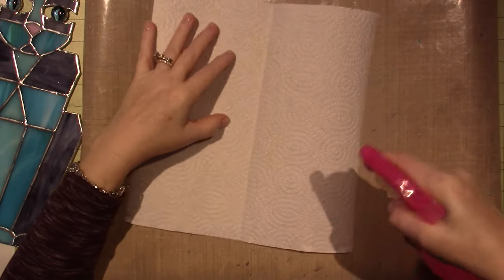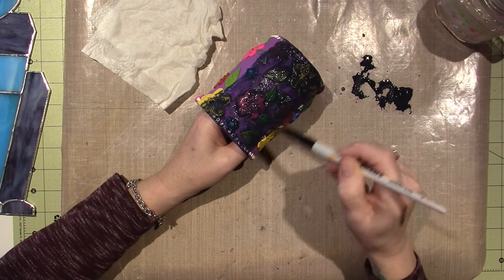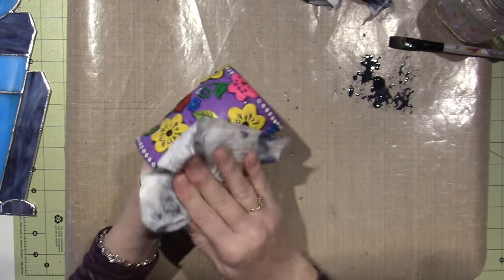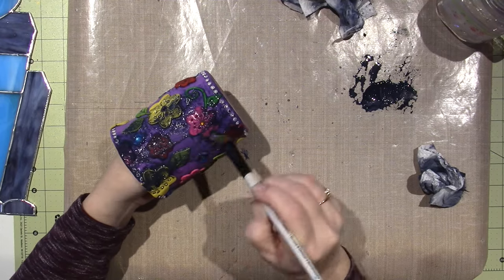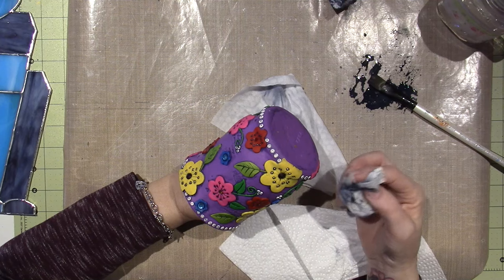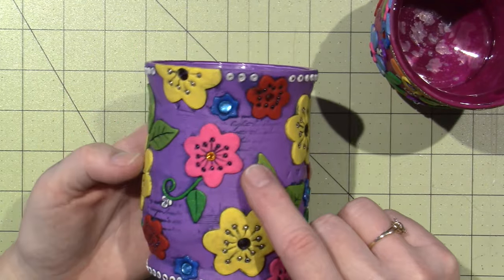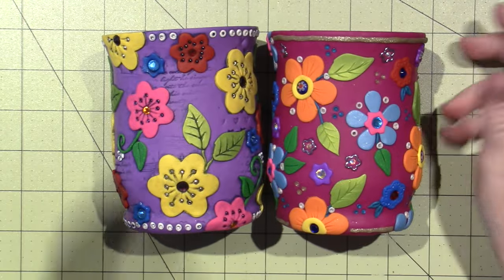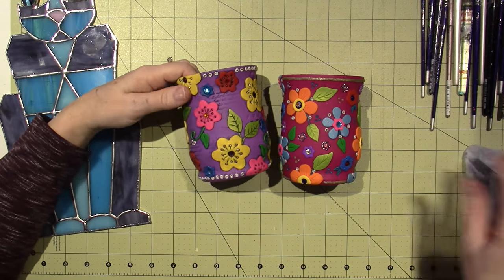Antiquing clay and Herbalife chit chat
I was just feeling really good and wanted to share. TFW, Sara